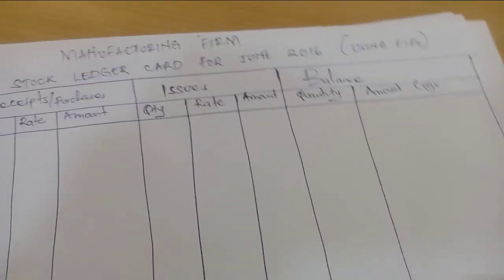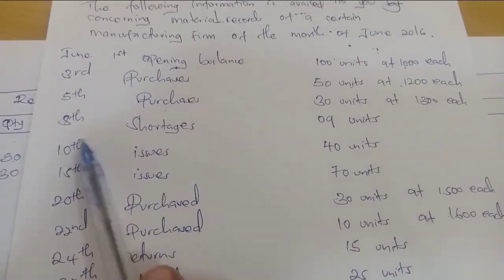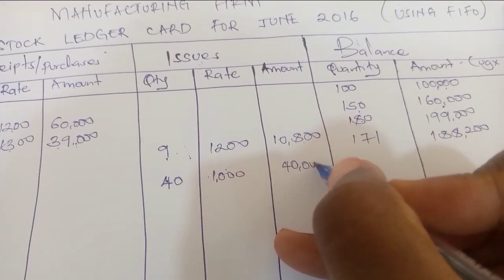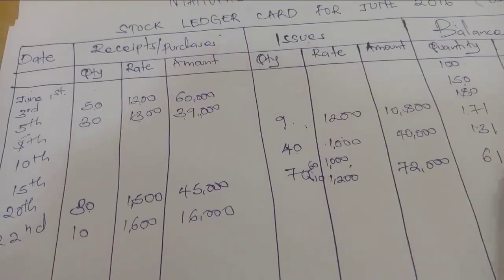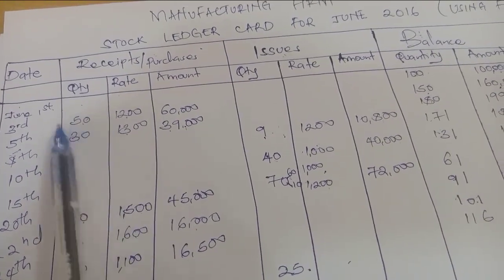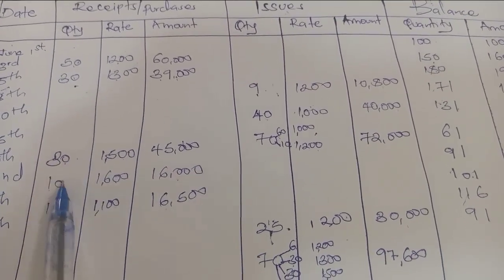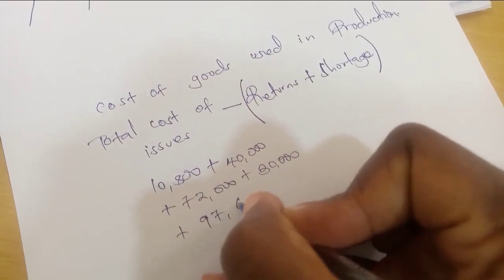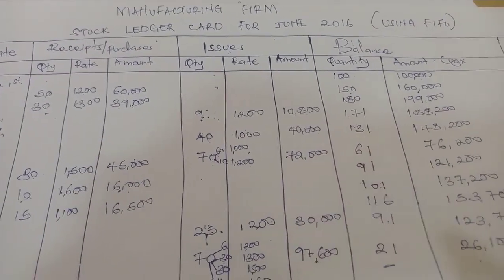The FIFO Method/) Cost and management accounting (@NAISHAACADEMY )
materials costing and control//cost and management accounting (@NAISHAACADEMY )